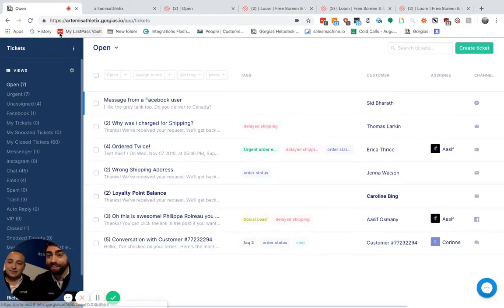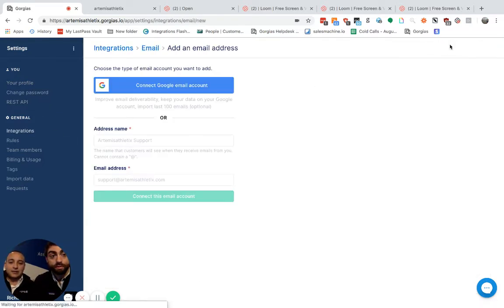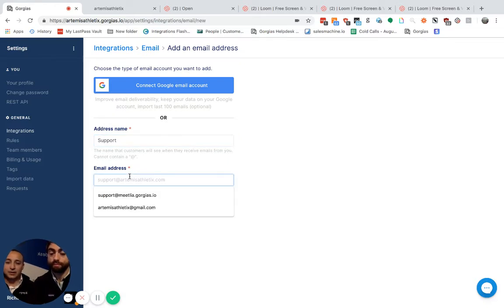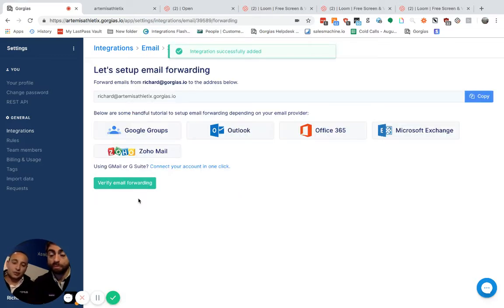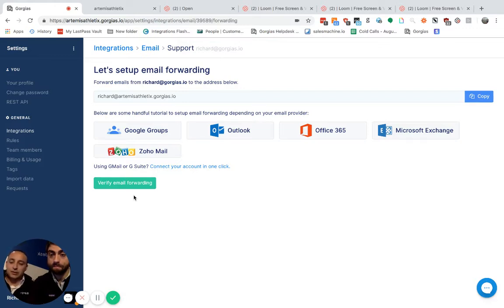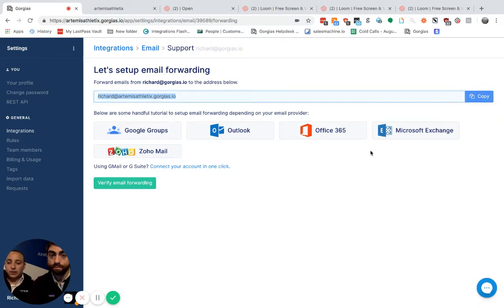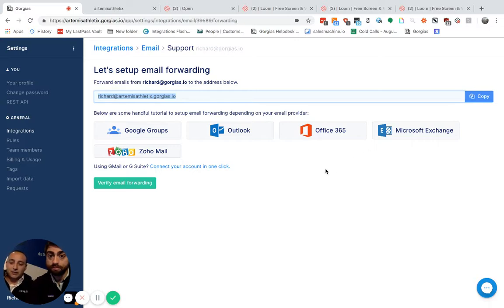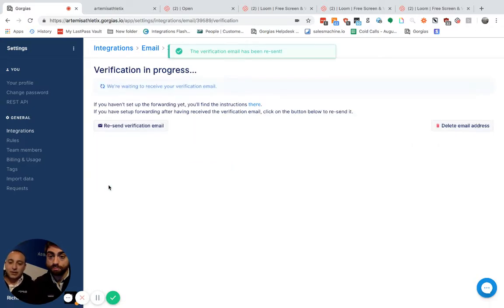Integrating Email Addresses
This video will show you how to add email addresses to Gorgias so you can receive and reply to customer emails.